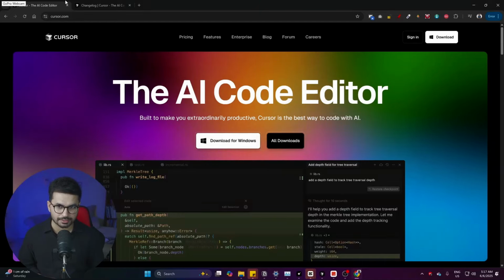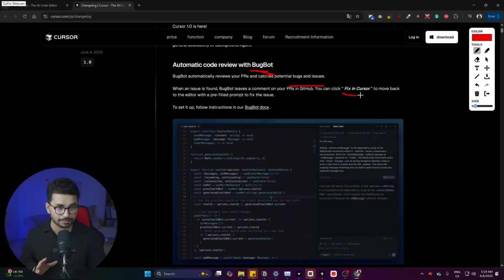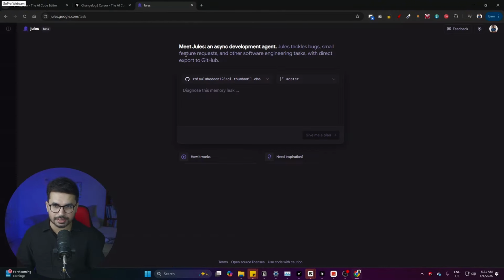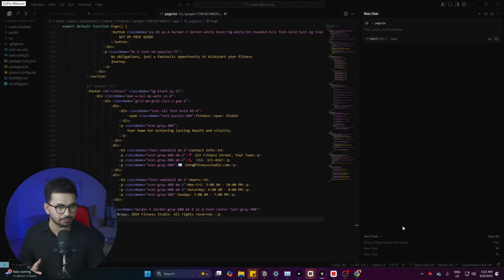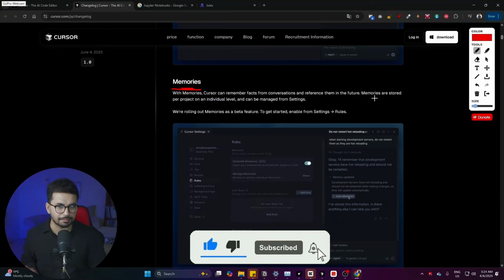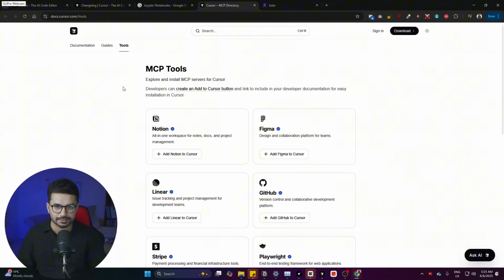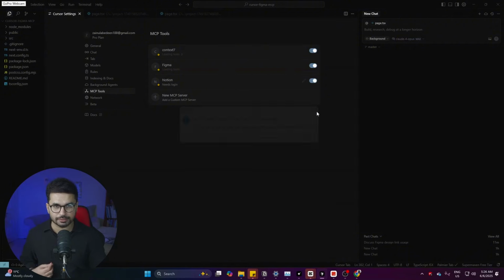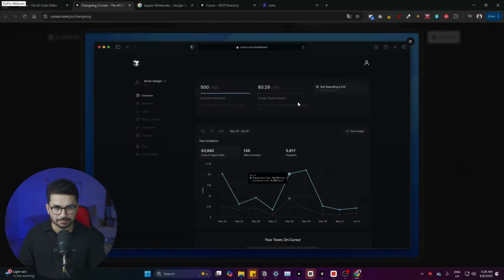Cursor 1.0 UPDATE: BEST AI Code Editor (NEW Agent, BugBot, One-Click MCP Installs, Etc!)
Discover the all-new Cursor 1.0 — the BEST AI code editor just leveled up with powerful features to supercharge your VibeCoding workflow! In this update, we dive into:

✨ NEW Agent Integration: Delegate repetitive coding tasks to Cursor’s intelligent Agent—automate refactors, generate boilerplate, and stay focused on creativity.
🐞 BugBot Debugging: Spot and fix errors faster than ever with BugBot, your AI-powered code reviewer that catches issues before they hit production.
⚙️ One-Click MCP Installs: Instantly spin up your favorite Model Checkpoint (MCP) servers for seamless AI model development—no manual config required!
💡 MCP Marketplace Access: Browse and install optimized LLMs, vision models, and more, directly from Cursor’s built-in marketplace.
🚀 Enhanced Autocomplete & Snippets: Enjoy smarter, context-aware suggestions—write full functions, tests, and documentation with a single keystroke.
🛠️ Improved Performance & UI: Experience a smoother interface, faster load times, and cleaner workspace organization.

Whether you’re building full-stack apps, crafting UI/UX components, or experimenting with AI-powered workflows, Cursor 1.0 has everything you need to code smarter, faster, and with zero hassle.